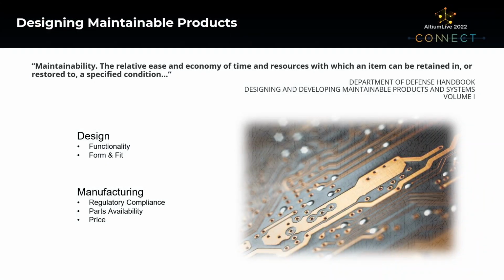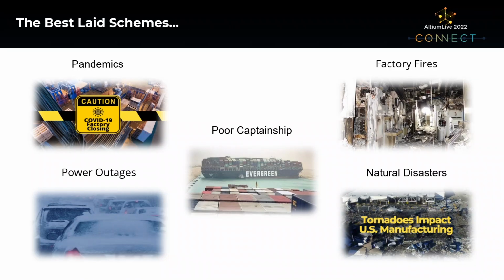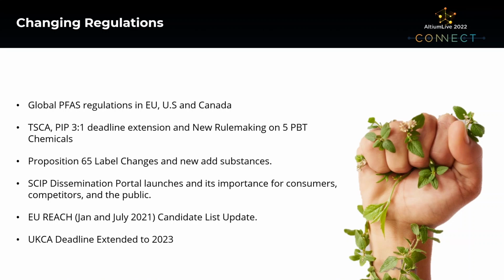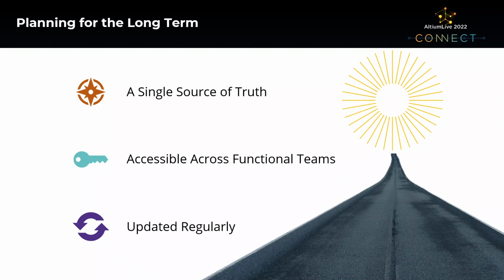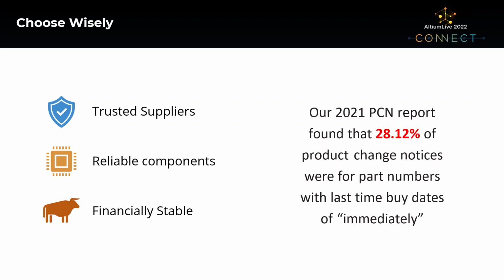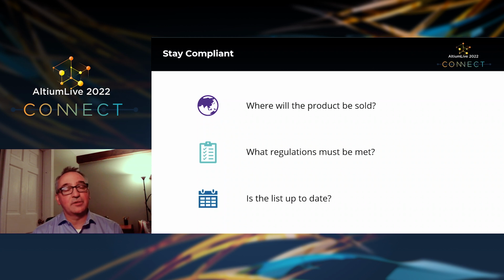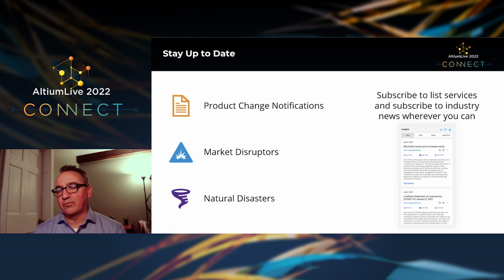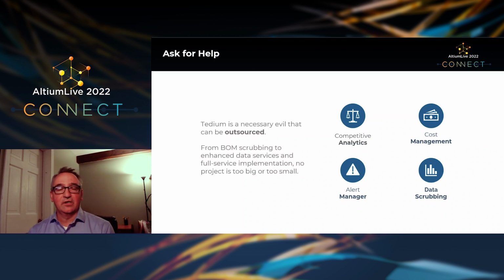How to Quickly Find the Right Information to Create Successful Designs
Supply chain disruptions, growing lead times, and ever-changing regulations can ruin a good design.  Finding all of the information to place the right part on your design can be time-consuming. In this video, learn of a single place where you can get all the information that you need.

Manage supply chain risk.  Find alternatives.  Meet regulations.  Design successful products.

0:00 Intro
0:30 Designing Maintainable Products
3:15 Recent Design Challenges
7:58 Changing Regulations
10:53 The Consequences of Inaction
14:15 Planning for the Long Term
17:09 Place Active Parts
18:16 Choose Suppliers and Manufacturers Wisely
21:08 Have a Backup Plan
22:22 Stay Compliant
24:07 Mitigate Geographical Risk
25:39 Price, Lead Time, and Inventory Forecasting
26:52 Staying Up to Date
28:48 Native Integration - API
30:52 Asking for Help
33:52 Learn More